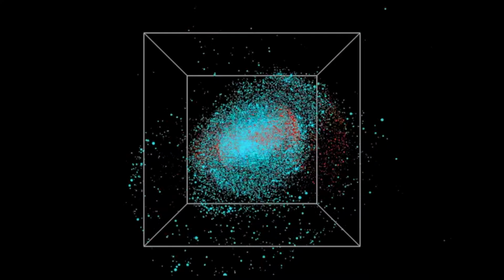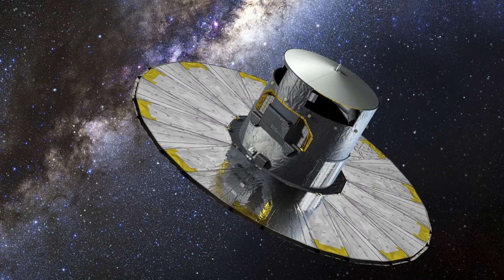Papers AstroUDP: Danielle de Brito-Silva et al. 2021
Short video about a new paper by AstroUDP Ph.D. student Danielle de Brito-Silva et al. (2021), accepted in Monthly Notices of the Royal Astronomical Society entitled:  J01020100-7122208: an accreted evolved blue straggler that wasn't ejected from a supermassive black hole

Video corto explicando nueva publicación científica de la estudiante de Ph.D. AstroUDP Danielle de Brito-Silva et al. (2021) en revista MNRAS con título "J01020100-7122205: una "blue straggler" acretada que no fue eyectada del agujero central supermasivo".